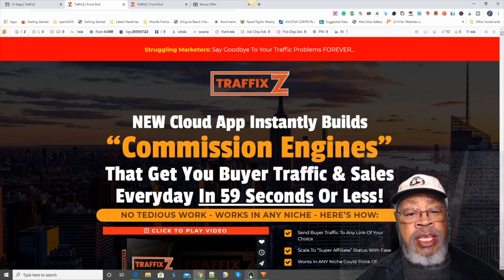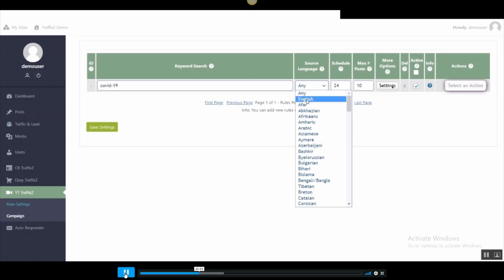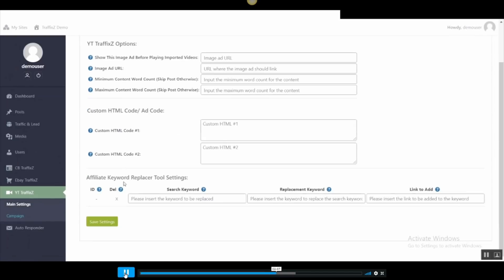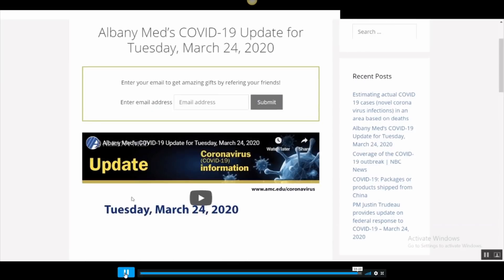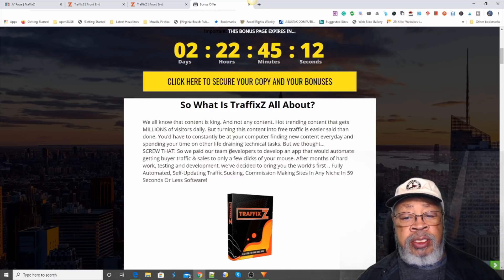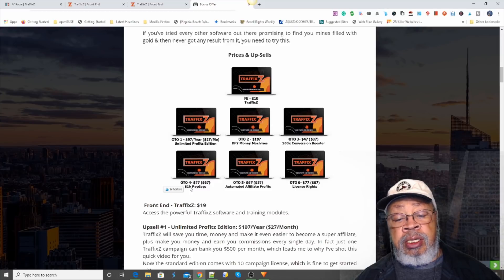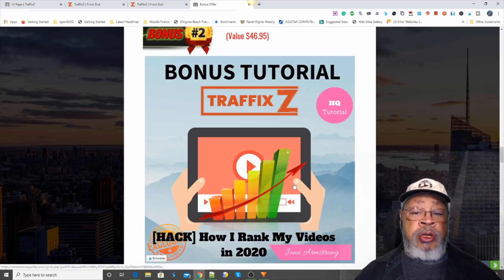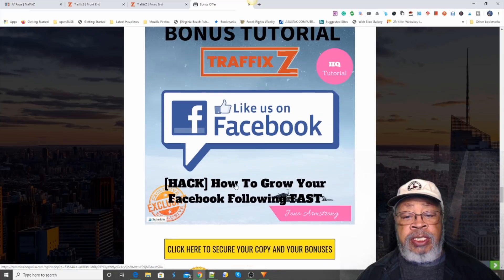TraffixZ software review ~^~ Watch TraffixZSoftware Review before you buy~^~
We all know that content is king. And not any content. Hot trending content that gets MILLIONS of visitors daily. But turning this content into free traffic is easier said than done. You’d have to constantly be at your computer finding new content everyday and spending your time on other life draining technical tasks. But we thought…
SCREW THAT! So we paid our team developers to develop an app that would automate getting buyer traffic & sales to only a few clicks of your mouse. After months of hard work, testing and development, we've decided to bring you the world's first .. Fully Automated, Self-Updating Traffic Sucking, Commission Making Sites In Any Niche In 59 Seconds Or Less Software!
TraffixZ is for YOU - No Matter What Business or Niche You’re In - If you Need Passive Income, This is The Software For You…
We made it so SIMPLE and powerful so that ANYONE, even if you are NEW to this whole “internet software” or this “make money online” experience - you can use this software and get results.
If you’ve tried every other software out there promising to find you mines filled with gold & then never got any result from it, you need to try this.

Thanks for checking out my TraffixZ Demo Review.